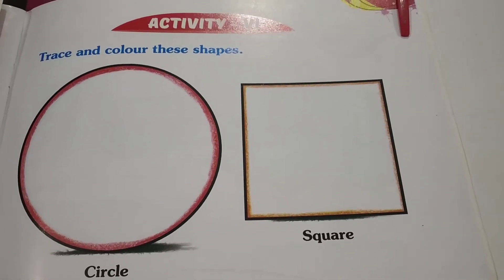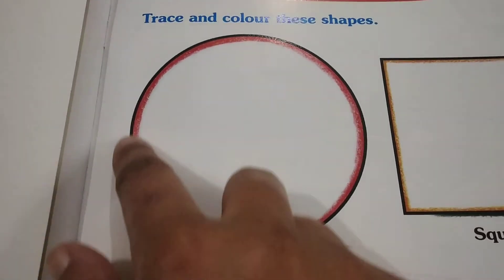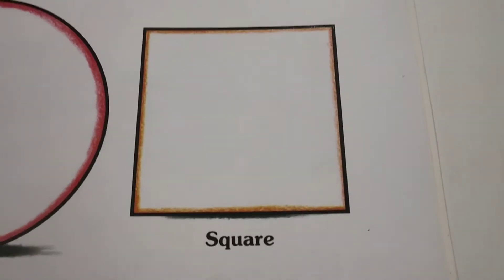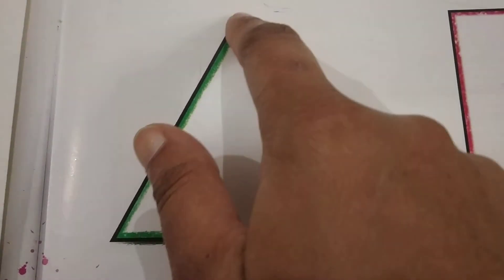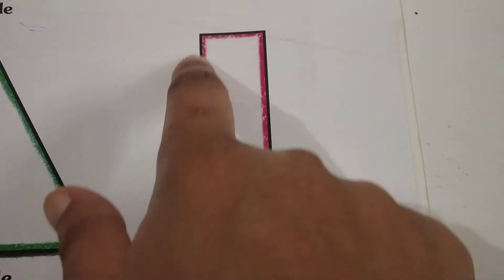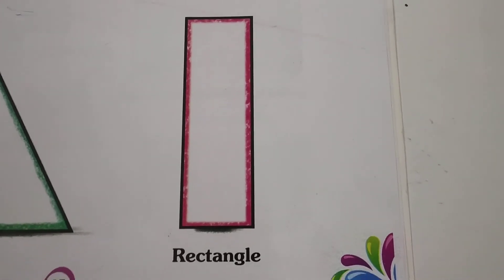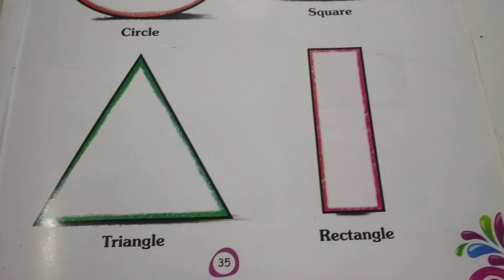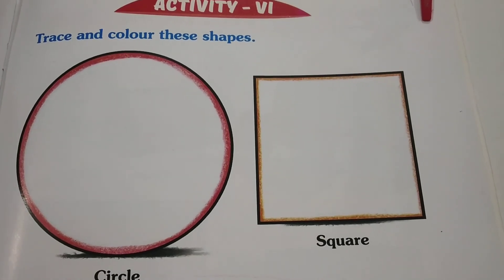Shapes | Learn Shapes